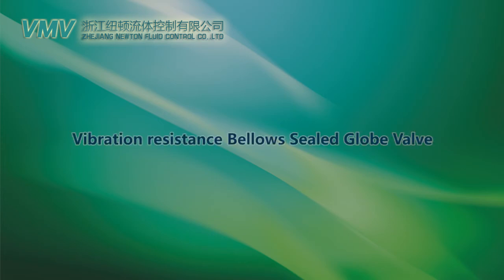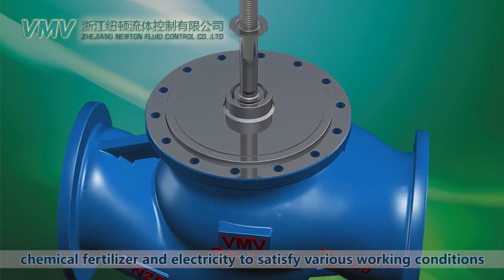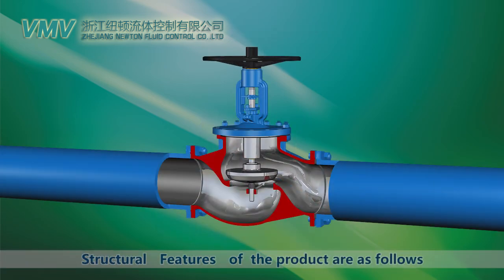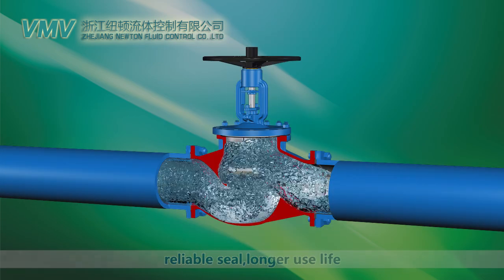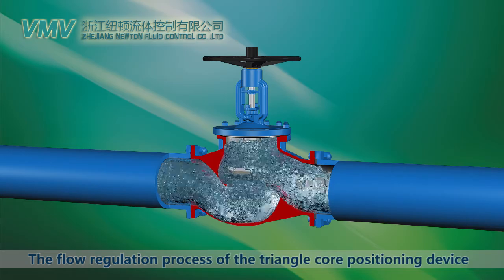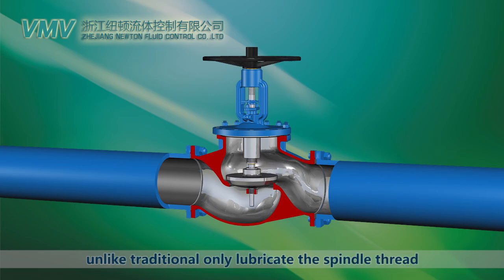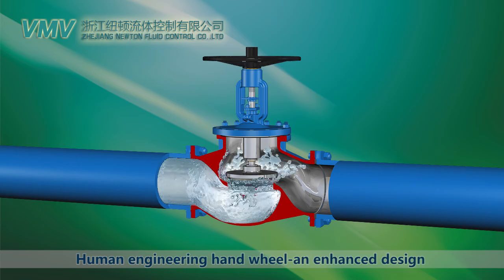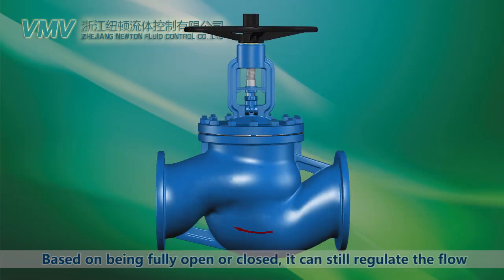6 VIBRATION RESISTANCE BELLOWS SEALED GLOBE VALVE